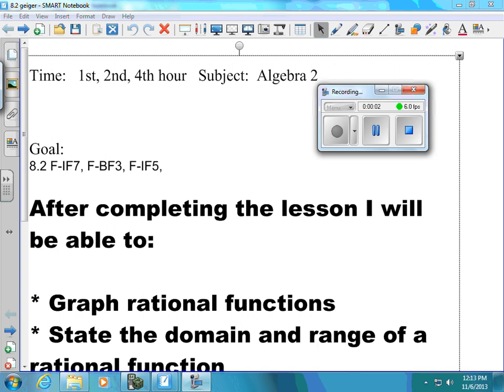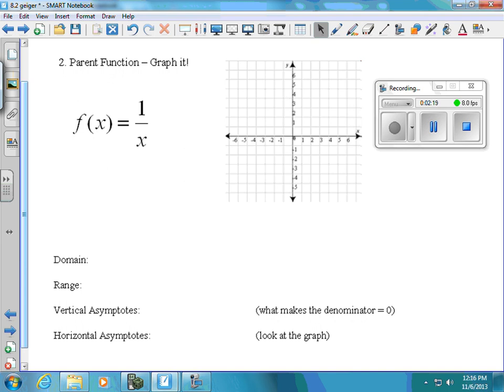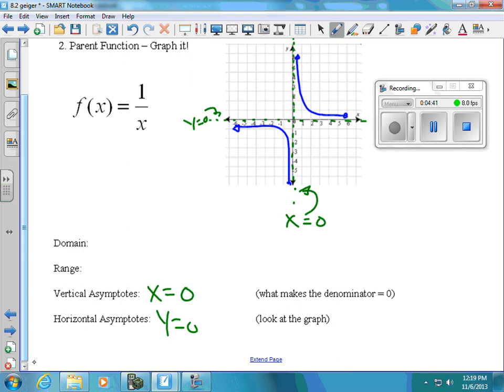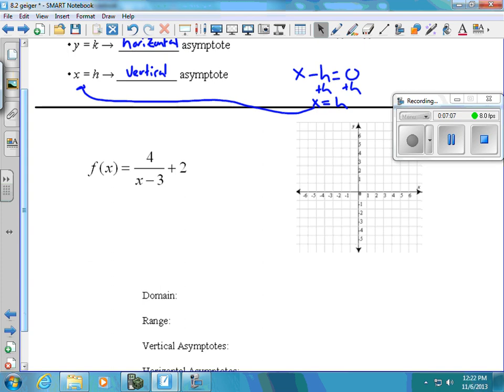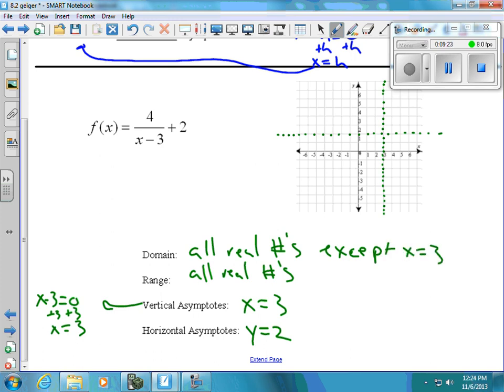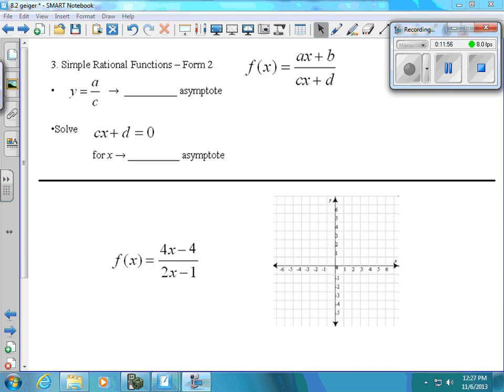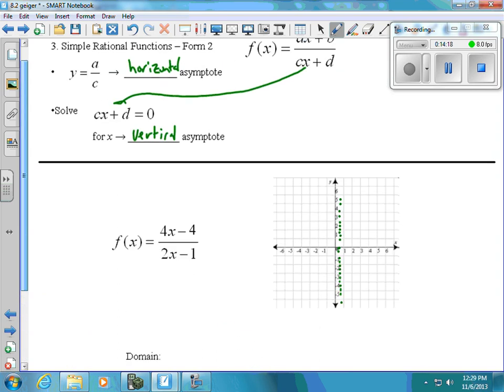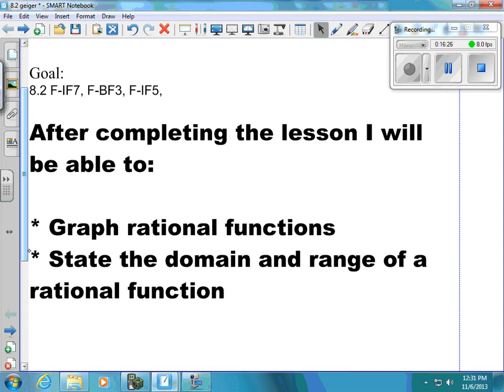rational functions 8.2